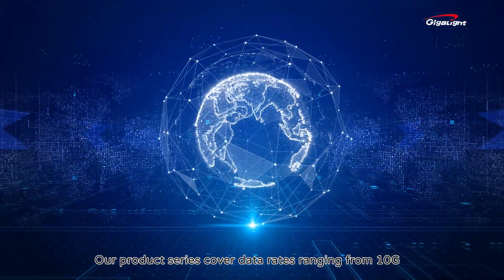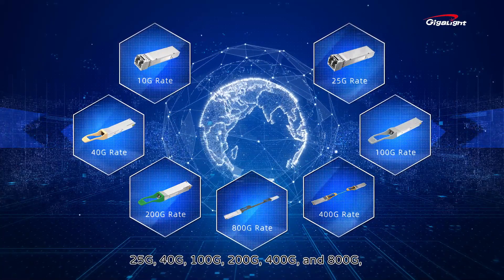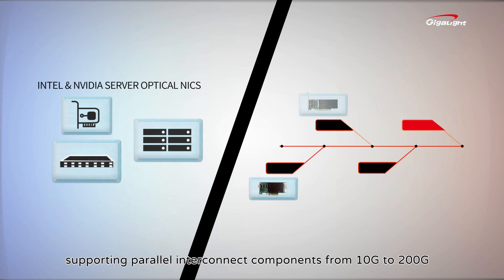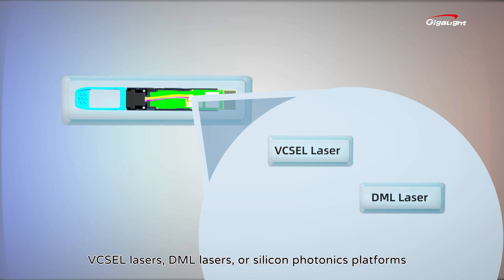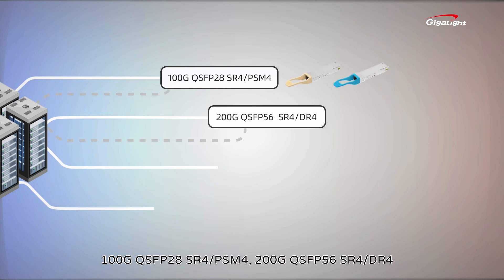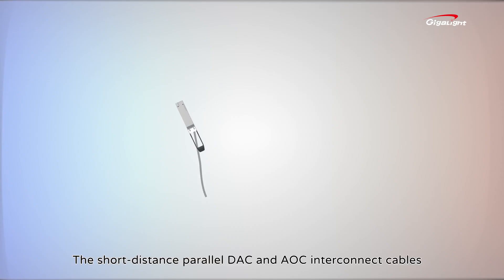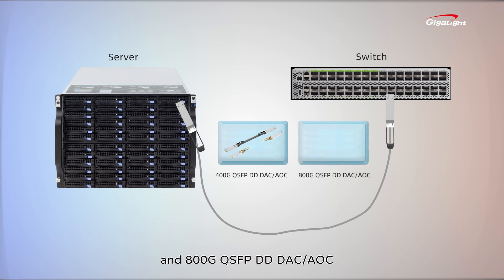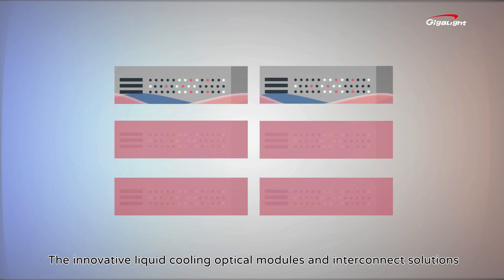High Performance Computing with Parallel Optical Interconnect Solutions - GIGALIGHT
In this video, you'll witness GIGALIGHT's groundbreaking interconnect solutions for HPC data centers, powered by diverse technology paths.

With a focus on parallel optical interconnect solutions, GIGALIGHT leads the way in meeting the escalating demands of HPC centers. These solutions facilitate efficient, high-speed data transfer, while minimizing latency and optimizing overall performance. Our extensive range covers data rates from 10G to 800G, supporting leading protocols such as INFNIBAND.

GIGALIGHT's commitment to excellence is exemplified in their latest interconnect solutions. Leveraging their expertise in cable technology, they deliver seamless connectivity and robust data transmission within HPC clusters. These solutions are meticulously designed to meet the stringent requirements of HPC applications, enabling efficient and dependable data flow.

Moreover, GIGALIGHT's proficiency extends to immersion liquid cooling technology, which ensures optimal heat dissipation in HPC environments. By maintaining ideal operating temperatures, this technology enhances data center stability and reliability

As AI revolutionizes HPC, unlocking new frontiers, GIGALIGHT as an optical network devices explorer, consistently developing cutting-edge technology to meet the evolving needs of high-performance computing.

Join us in this video as we delve into GIGALIGHT's empowering journey, where they propel HPC data centers with their trailblazing technology paths and interconnect solutions. Together, we drive the industry forward and unleash unparalleled possibilities for high-performance computing.